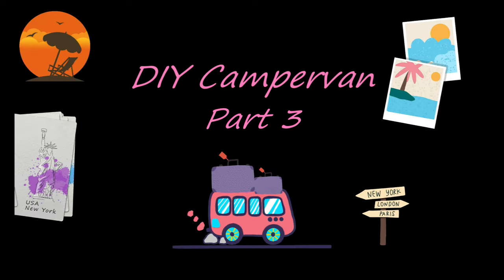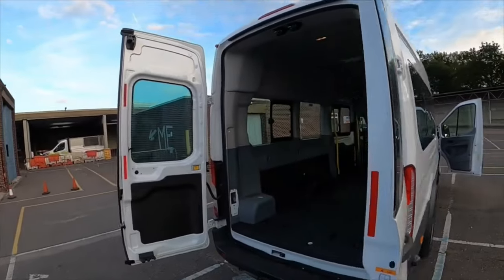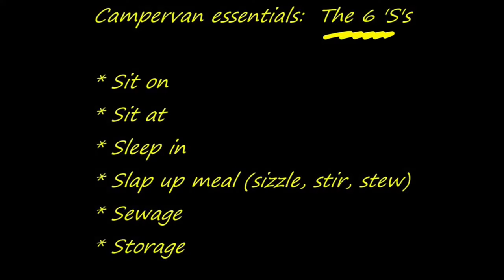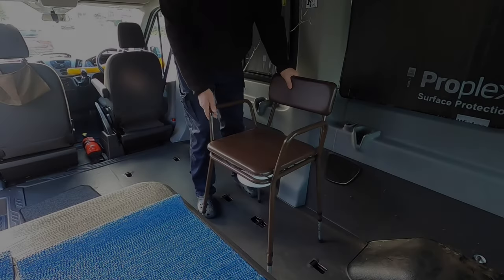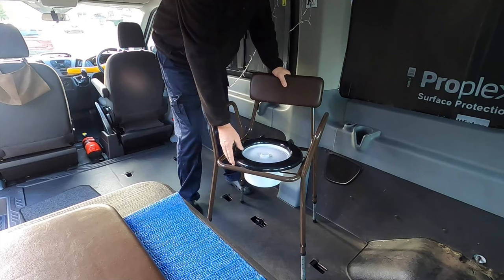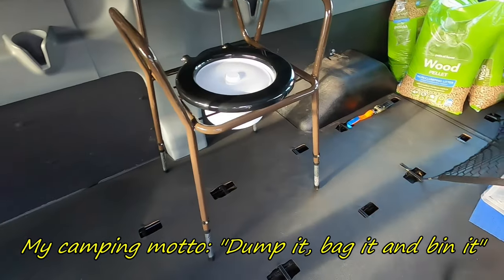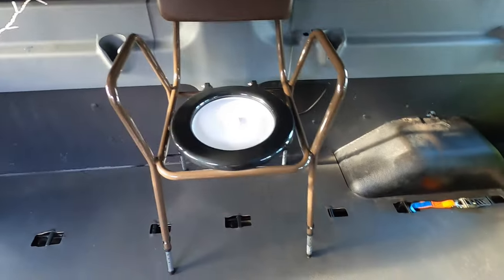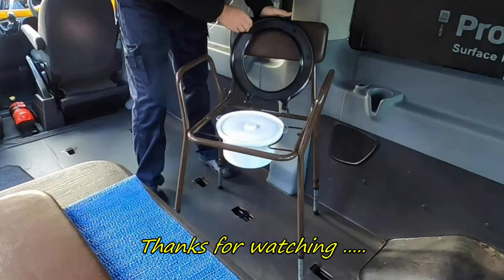Part 3 - Non-Build Campervan / Campervan Toilet On A Budget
One idea for a cheap no-nonsense toilet. A toilet is just a repository for your waste so why pay a small fortune for gadgets and gizmos?  Why not just keep it simple and invest your hard earned cash elsewhere?